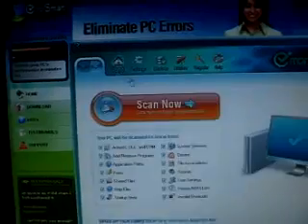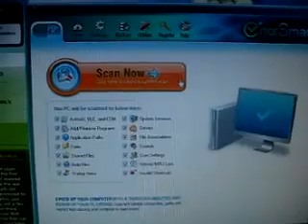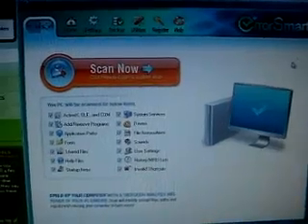Make Your Computer Go Faster get Rid of Errors.mp4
register cleaner
regedit cleaner
cleaning registry
reg cleaners
registry scanner
registry fixer
registry scan
registry cleanup
registry fix
registry checker
registry tools
registry errors
registry repair
free registry scanner
registry tool
registry optimizer
registry
register cleaners
registry cleaning software
registy cleaner
clean registry
registry freeware
how to clean registry
registry crawler
free registry fix
registry optimize
registry defrag
free registry scan
registry programs
windows registry repair
registry compare
reg fix
pc registry
windows cleaner
reg cleaner
best fixer registry
registry clean up software
registry repair programs
registry repair tools
registry cleaning tools
registry fix com
reg cleaning
clean register
clean registry tool
registry cleaning tool
free registry fixer
free registry clean
registry clean up
registry clean up free
cleaner free reg
freeware registry fix
clean registry freeware
clean registry utility
registry repair freeware
registery cleaner
clean your registry
fix registry errors
best registry fix
free registry repair tool
clean registry winxp
clean my pc registry
registry utility
cleaning the registry
registry fix software
clean windows registry
clean my registry
best registry repair
reg repair
clean computer registry
regedit clean